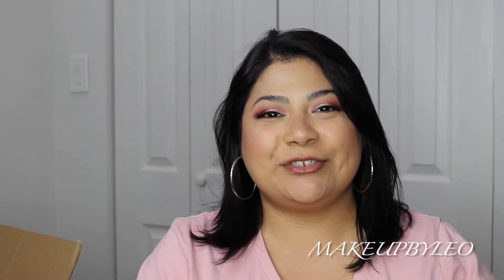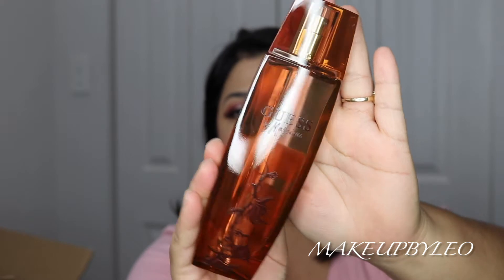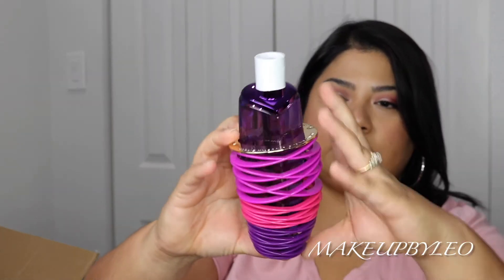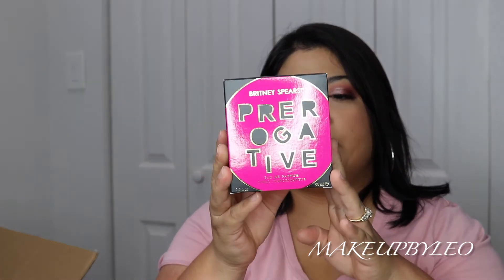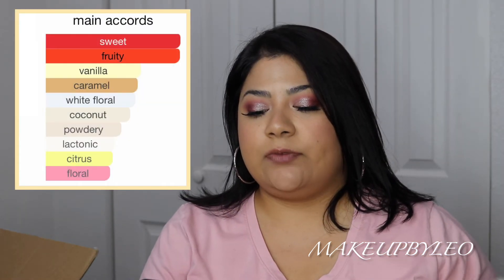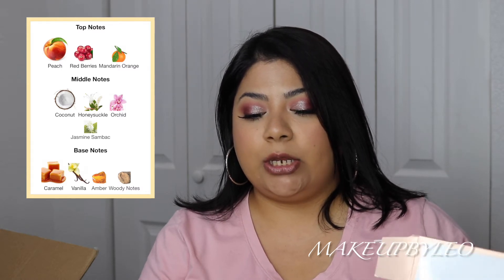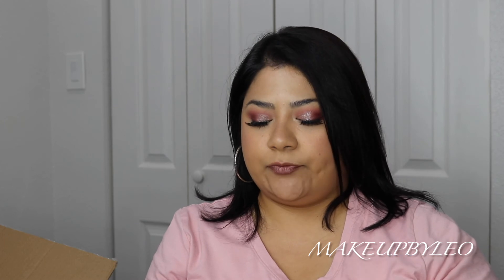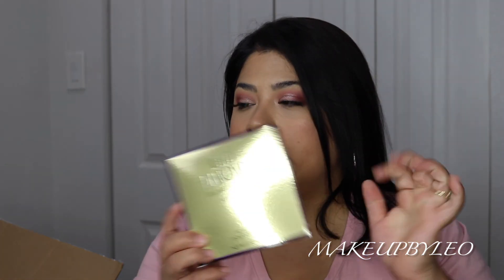CELEBRITY FRAGRANCE HAUL + GUESS BY MARCIANO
TODAY WE ARE GOING OVER SOME CELEBRITY FRAGRANCES I PICKED UP ON FRAGRANCENET AND EBAY. I AM GOING TO GIVE YOU MY FIRST IMPRESSIONS AS WELL AS GOING OVER THE SCENT NOTES FOR EACH ONE OF THESE FRAGRANCES I REALL HOPE YOU ALL ENJOY.

FRANGRANCES METIONED:

GUESS BY MARCIANO
JUSTIN BIEBER GIRLFRIEND
BRITNEY SPEARS PEROGATIVE
RIHANNA ROGUE LOVE
RIHANNA REBEL FLEUR LOVE ALWAYS
BRITNEY SPEARS VIP PRIVATE SHOW